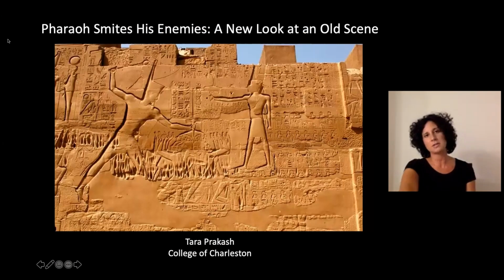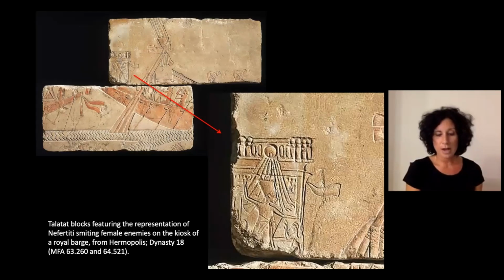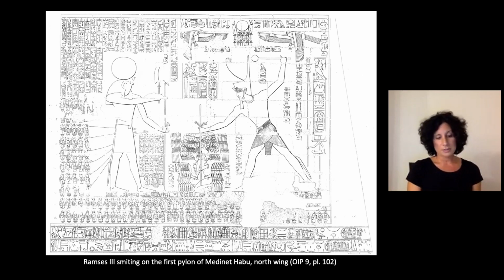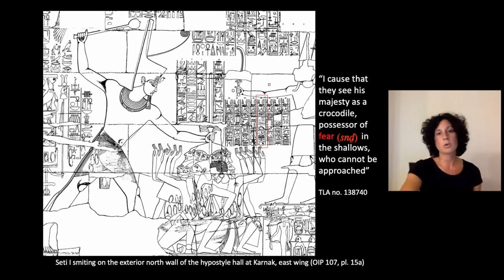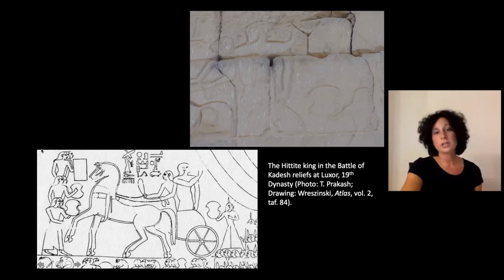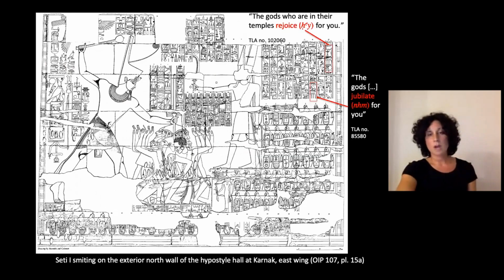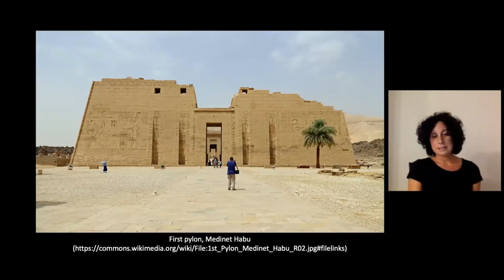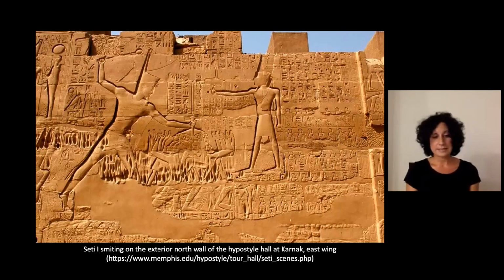Pharaoh Smites His Enemies: A New Look at an Old Scene by Tara Prakash 9-20-2021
The representation of the pharaoh in the act of smiting his enemies was one of ancient Egypt's most enduring visual motifs. It depicts the subjects in the seconds before the execution, as the king strides forward with his raised weapon in one hand and the hair of one or more doomed foes in the other. The Egyptian artists replicated this scene, with little revision or variation, for thousands of years. Consequently, modern viewers tend to see the scene as conventional and static. This talk will show that this reaction is quite different from what the ancient artists intended. The smiting scene actually depicts the king's horrible rage and the enemies' crippling fear and pain, despite the blank faces of these figures. It was a highly affective image that successfully encapsulated a range of meanings and emotions in a single icon.
Dr. Tara Prakash is Assistant Professor of Ancient Art at the College of Charleston. She received her PhD from the Institute of Fine Arts, New York University with a specialty in the art and archaeology of ancient Egypt. Dr. Prakash has held postdoctoral fellowships at the Metropolitan Museum of Art and Johns Hopkins University, and she previously was the W. Benson Harer Egyptology Scholar in Residence at California State University, San Bernardino. Her research focuses on issues of ethnicity and identity, foreign interactions, artistic agency, and the visualization of pain and emotion in ancient Egypt. Her forthcoming book is the first comprehensive study on the prisoner statues, a unique series of Egyptian statues that depict kneeling bound foreigners.  She is the author of Ancient Egyptian Prisoner Statues: Fragments of the Late Old Kingdom (Lockwood Press, 2022).